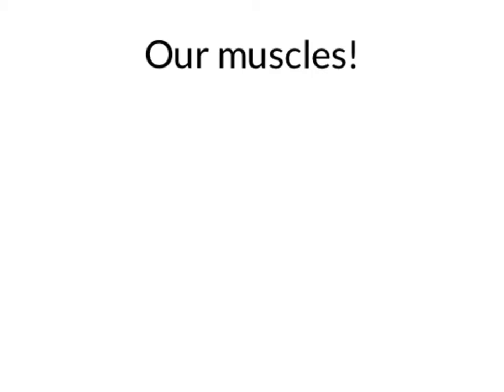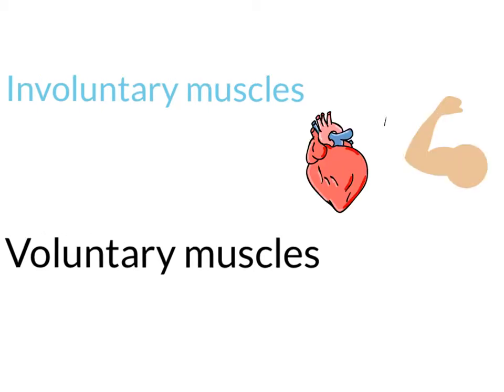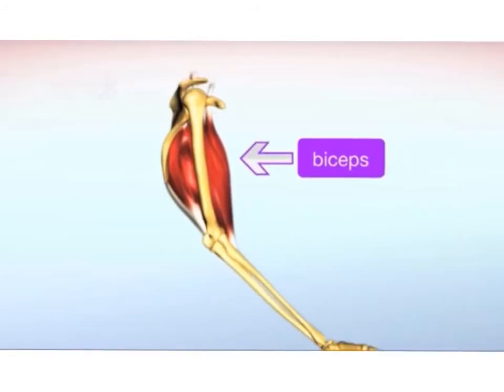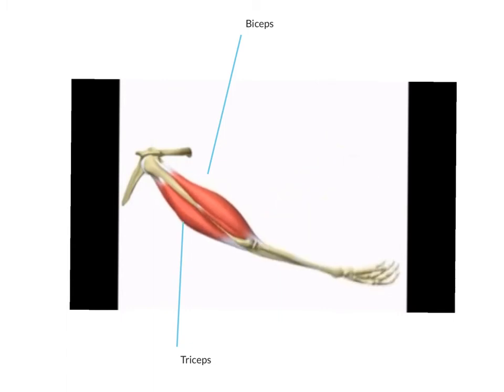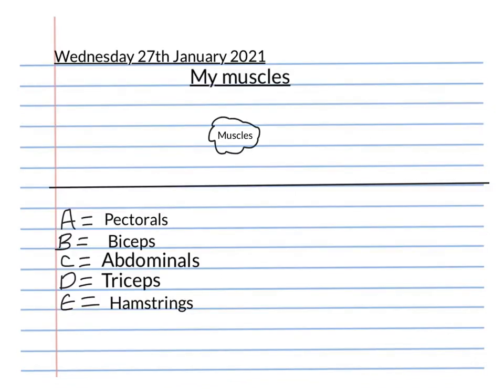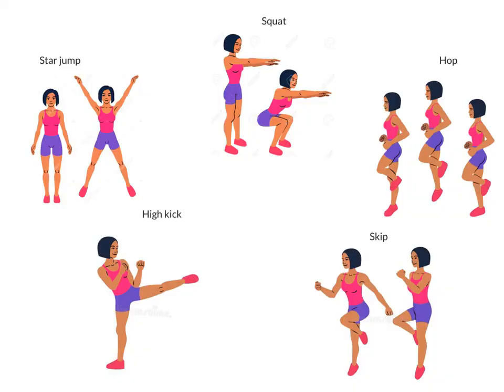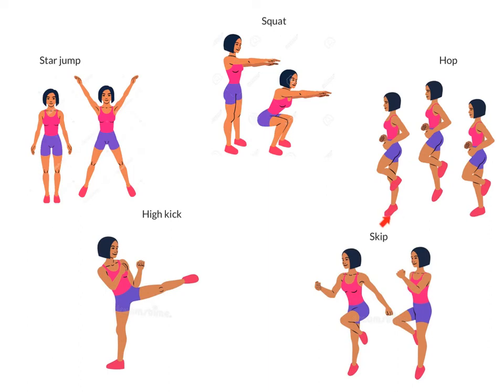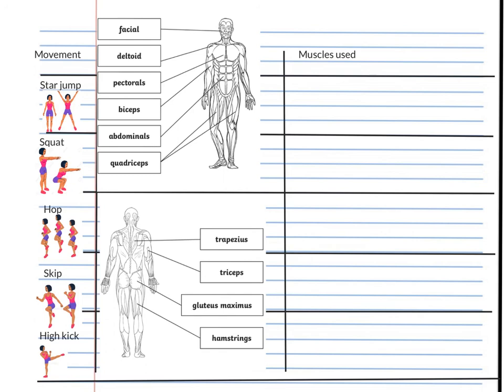Year 3 Module 27.1